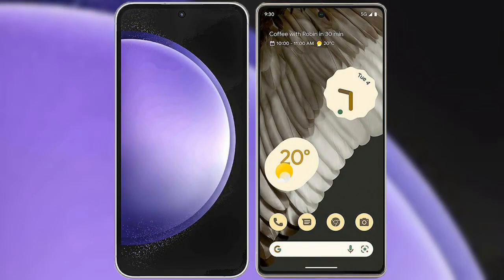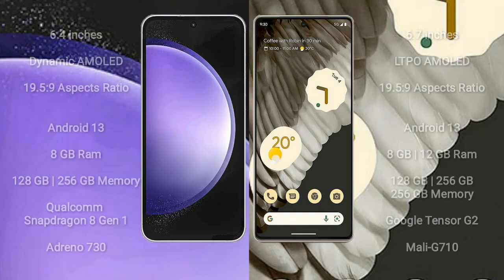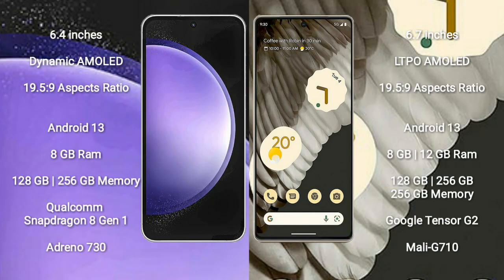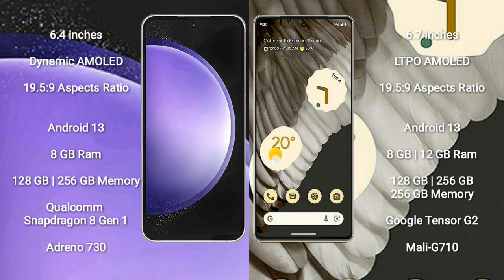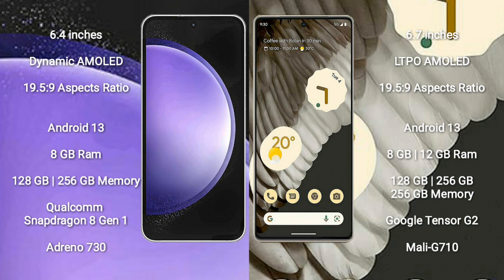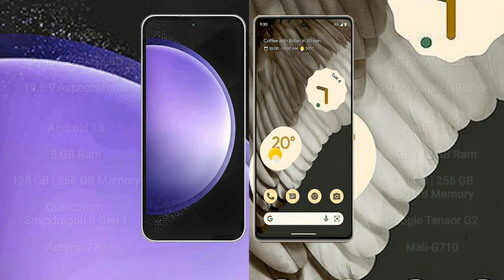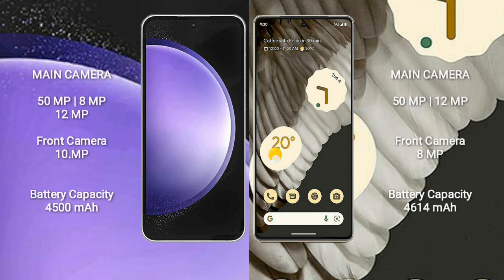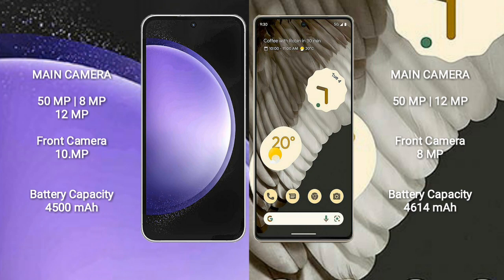Samsung Galaxy S23 FE vs Google Pixel 7 Pro Review